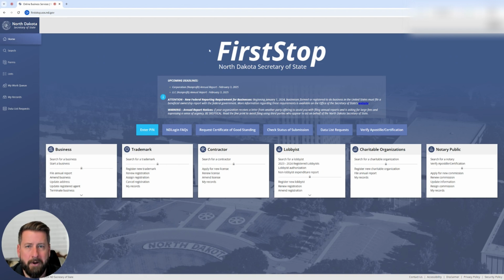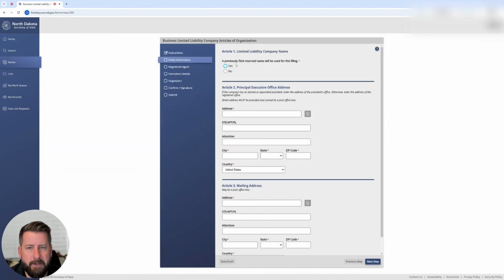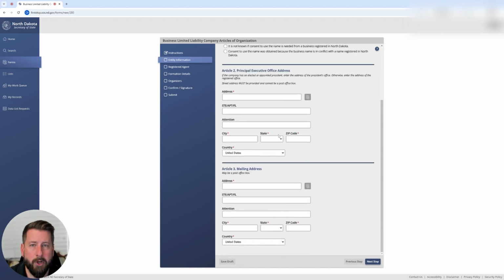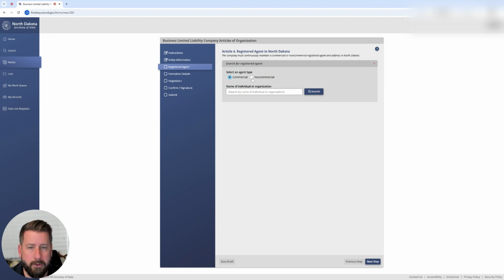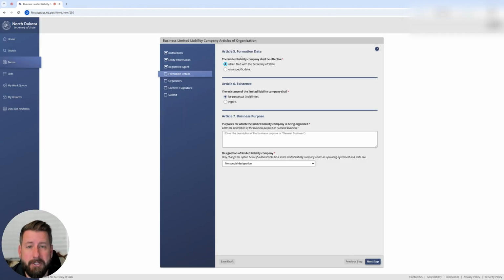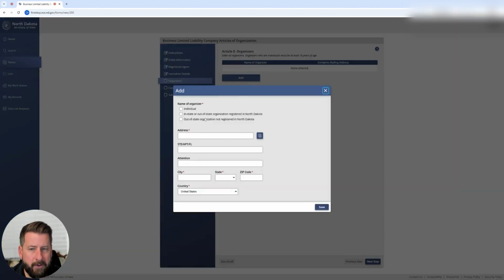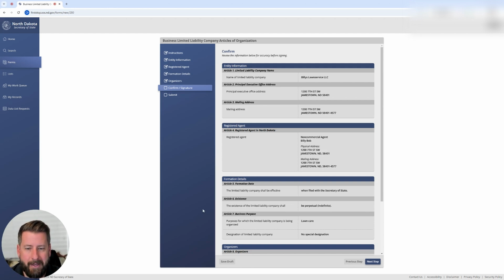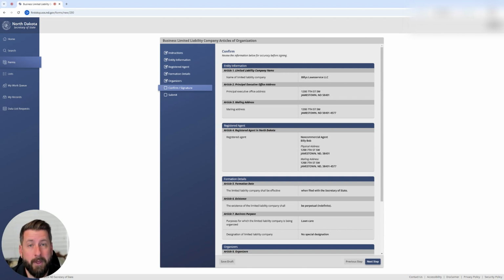How to Start an LLC in North Dakota Step by Step Guide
Ready to start your LLC in North Dakota? This step-by-step guide will help you form your North Dakota LLC quickly and efficiently. From understanding state-specific requirements to completing all necessary paperwork, we make forming your LLC simple and hassle-free.

🔗 Helpful Links for North Dakota LLCs

📚 In This North Dakota LLC Guide, You’ll Learn:

North Dakota-specific requirements for forming an LLC

Key paperwork to stay compliant

We simplify starting a business by handling the “unsexy” paperwork so you can focus on growing your company. Our practical tools and guidance make forming an LLC affordable and straightforward.